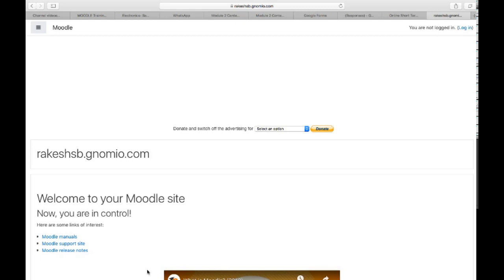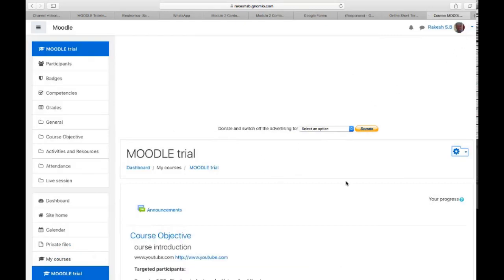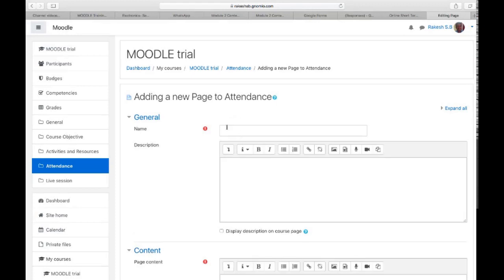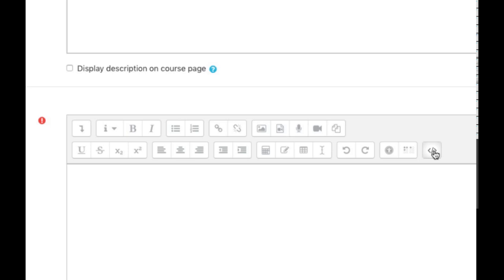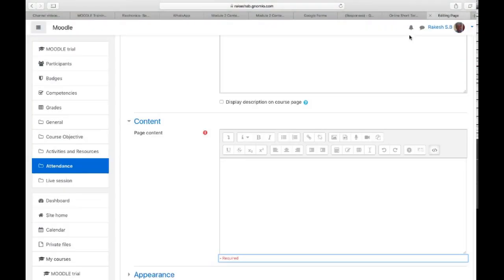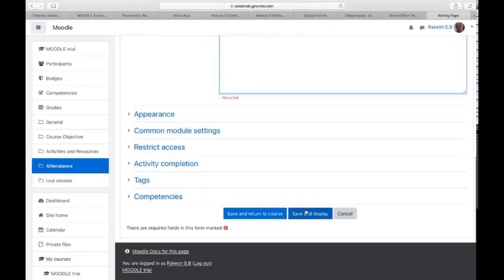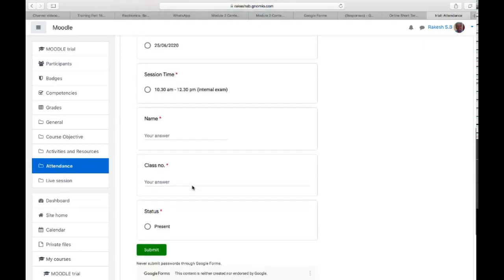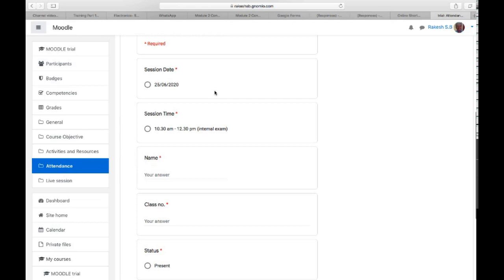MOODLE Training Part 16 ( English) - Using Google form to get attendance in MOODLE.